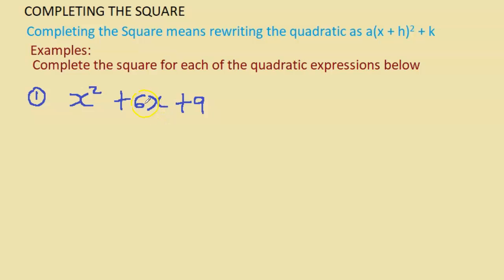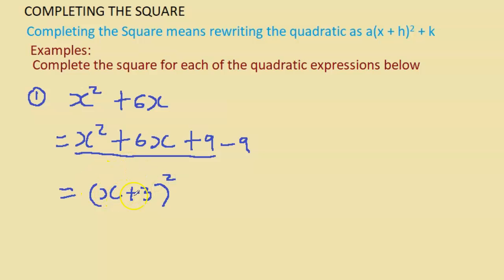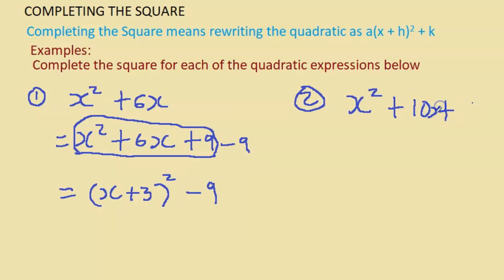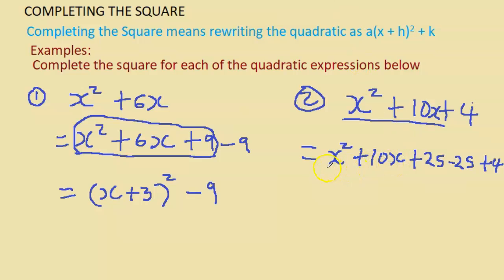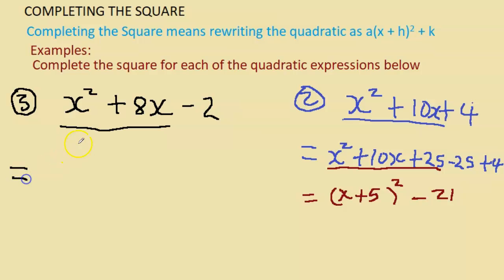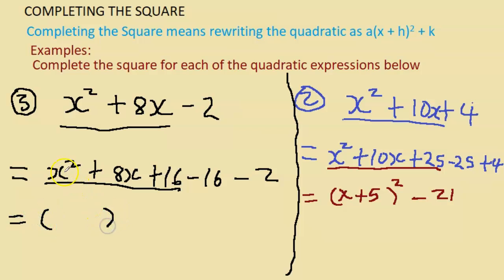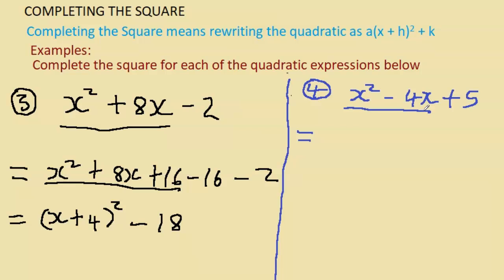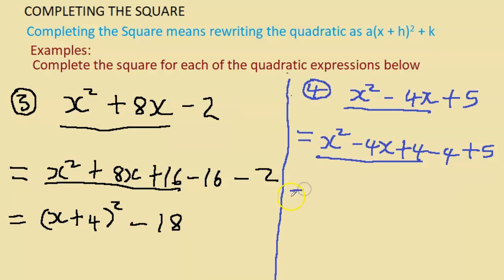Completing the Square (Part 2): Mathematics: Algebra: Functions: CXC Adobe Mathlab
Welcome to Adobe MathLab. My name is Percival Arthurs and I have been teaching Mathematics at all levels for many years now. The content on this channel is created to meet the needs of students who are preparing to sit CXC Mathematics at the CSEC, Add Math, and Cape Level. The videos will comprehensively cover all topics on each syllabus in way that will ensure that students master the foundational concepts in mathematics and are able to perform exceptionally well in their exams. In addition to the videos, the channel plans to provide worksheets with
solutions on each topic taught. All questions will be past paper-type problems. In the near future, content for CXC physics at the CSEC and CAPE level will be included on the channel among other subjects. The channel is student friendly while making mathematics easy to understand. Give this channel a chance and you will fall in love with mathematics.
adobe mathlab